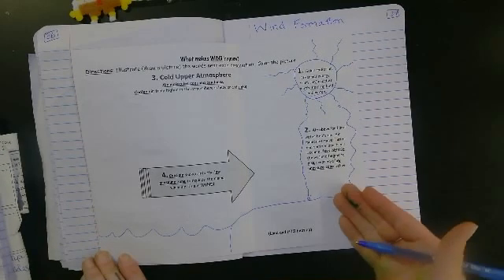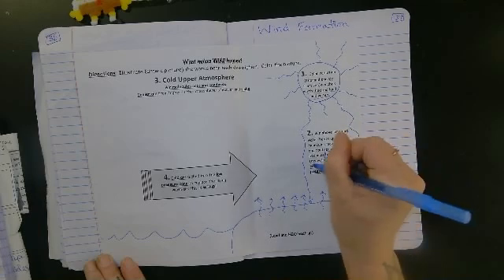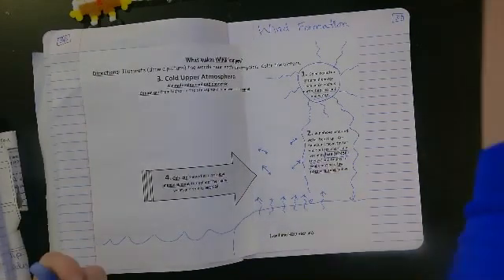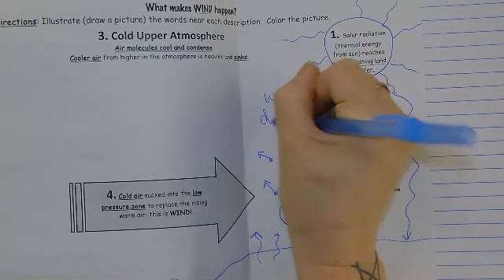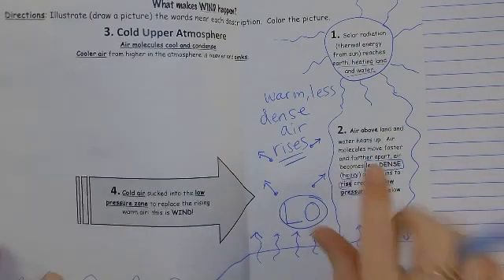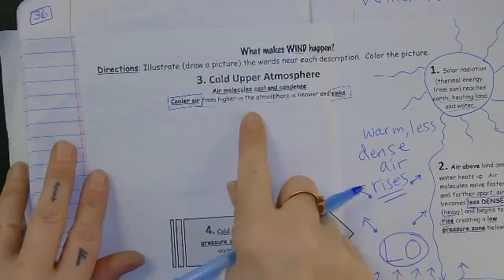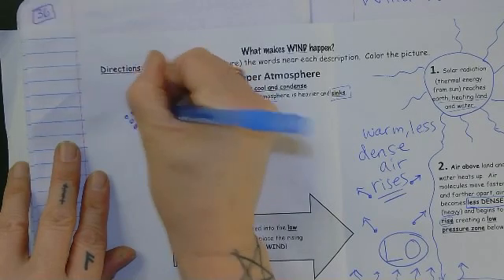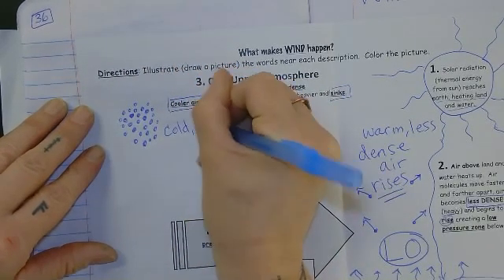Wind Formation Review GO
This is a guided notes video that reviews the steps in wind formation on planet earth.  It includes notes on a graphic organizer.